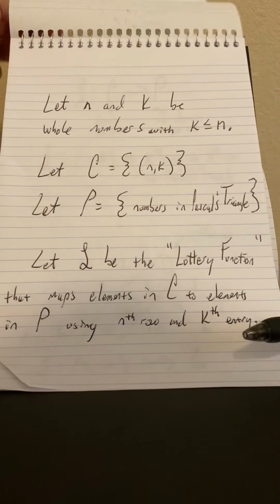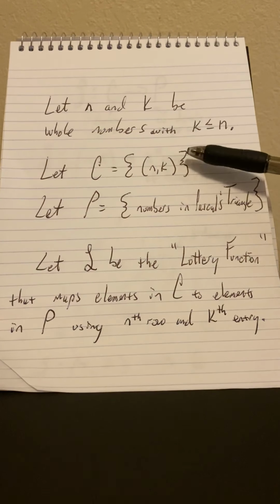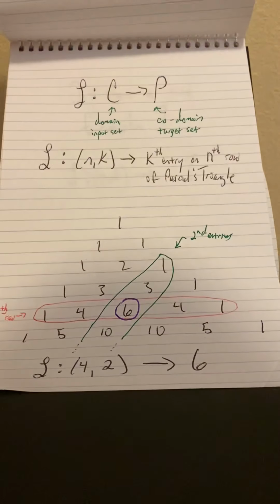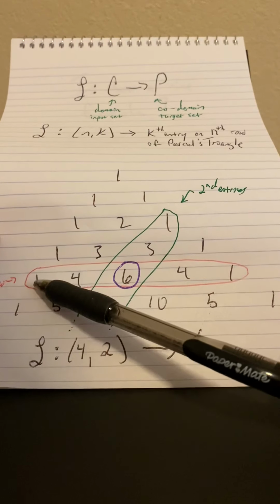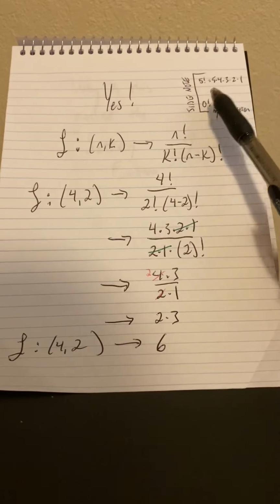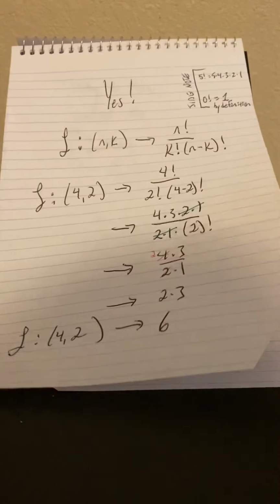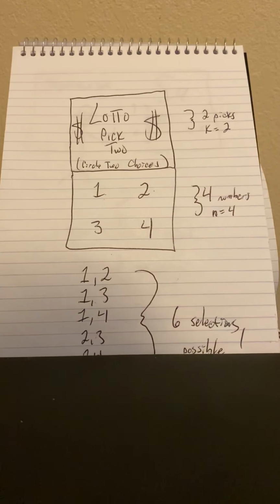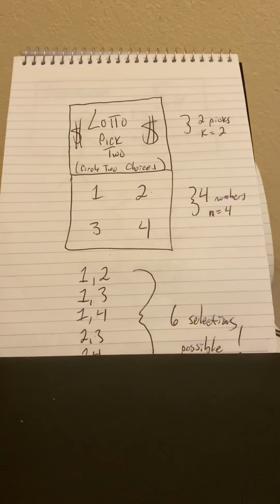Functions (or Mappings): the Lottery Function, an Example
Mapping from non-negative lattice points to Pascal Numbers